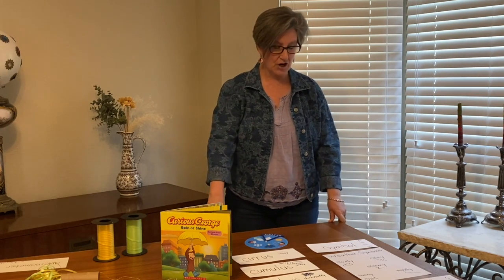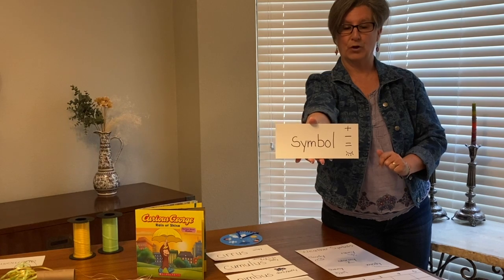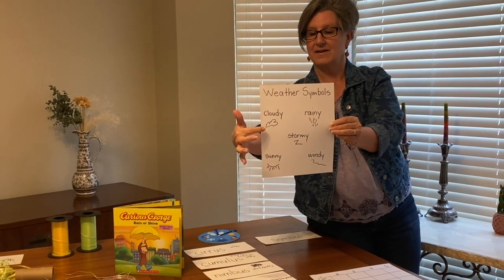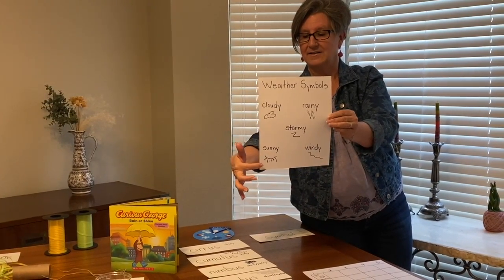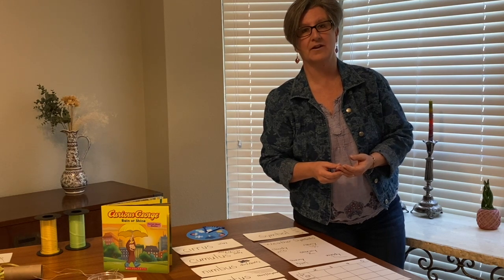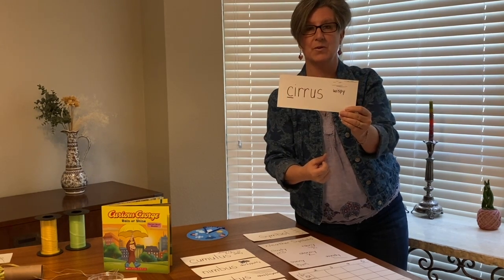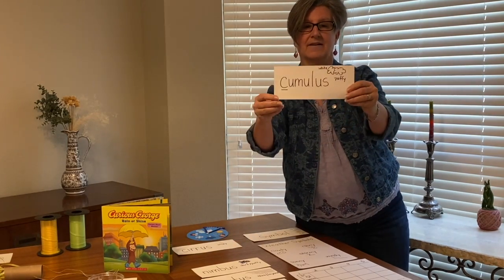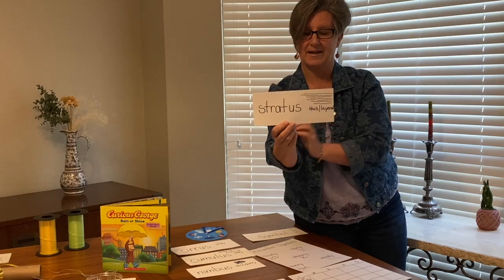Curious George: Rain or Shine Activities with Ms. Lynn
Ms. Lynn explains activities you can do with Curious George: Rain or Shine. for more information!